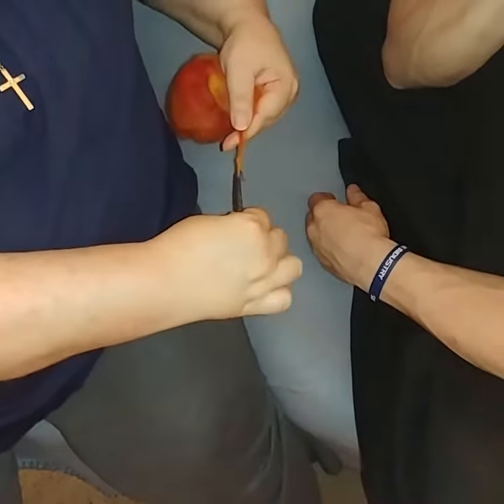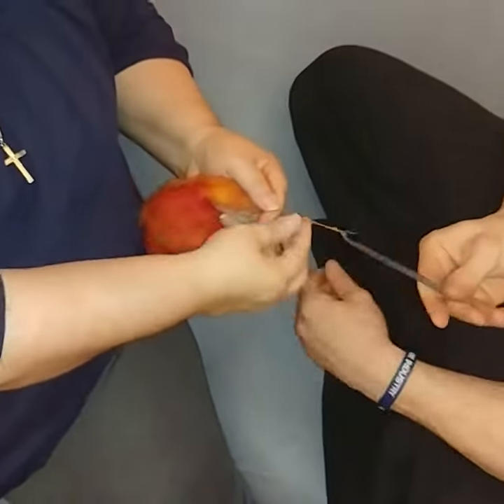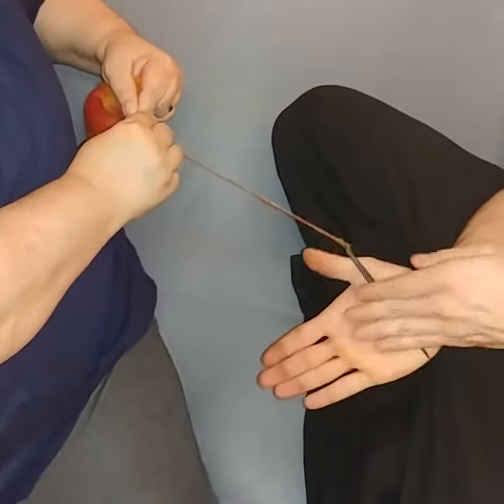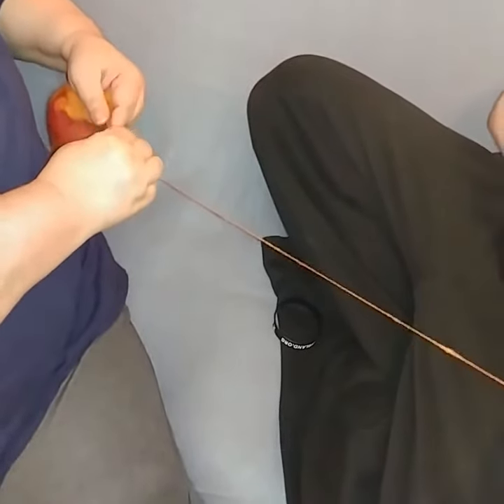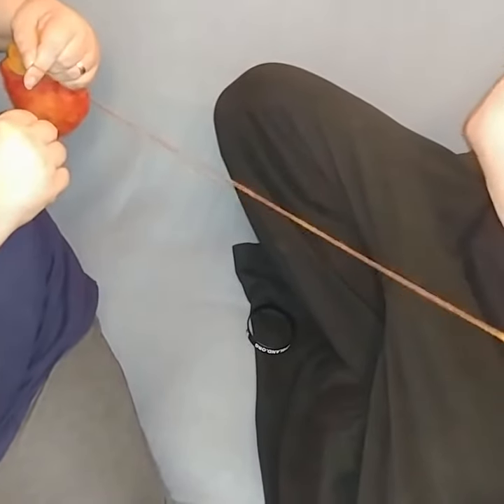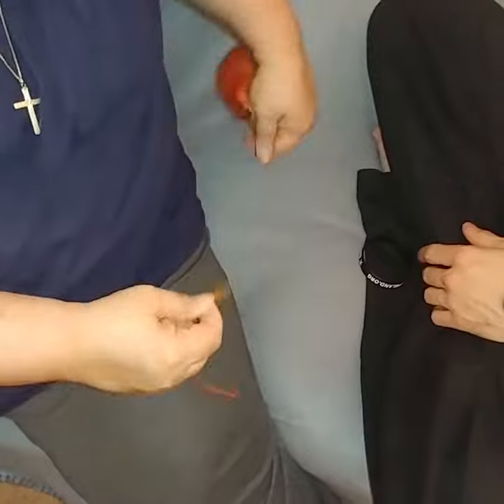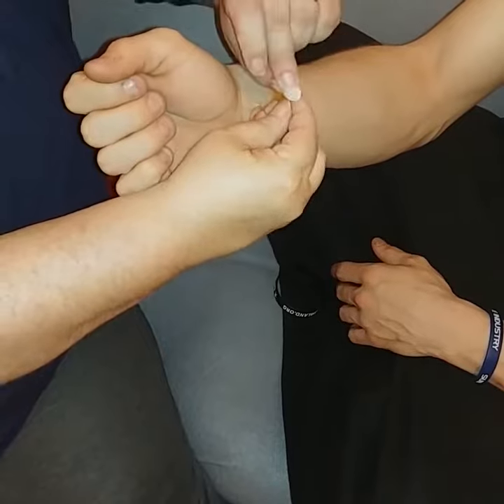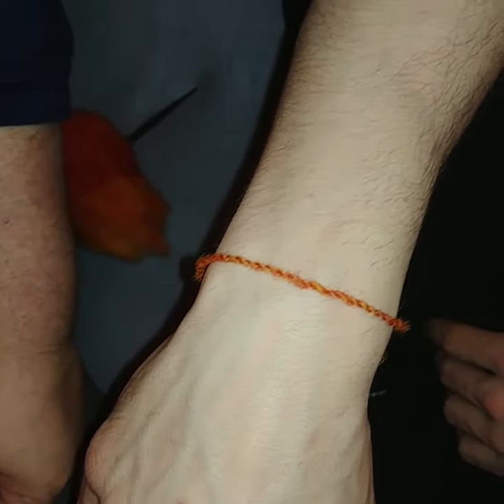Teaching a Child about Spinning Yarn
Or How to Turn a Child into a Spinning Wheel